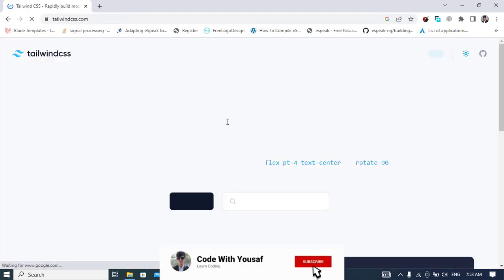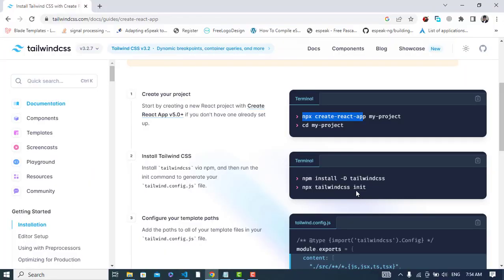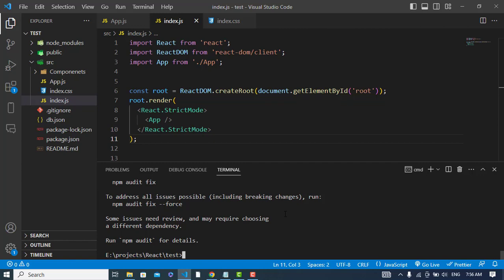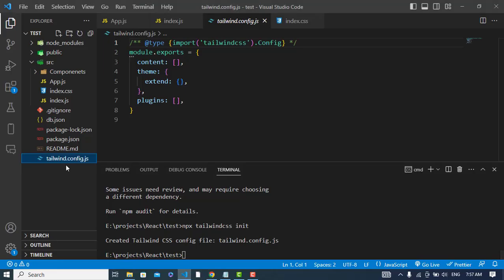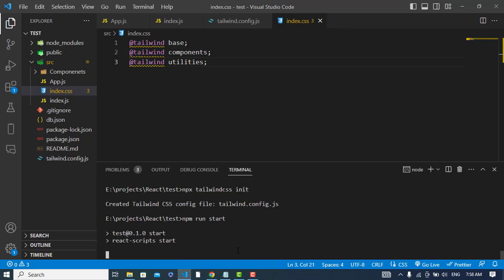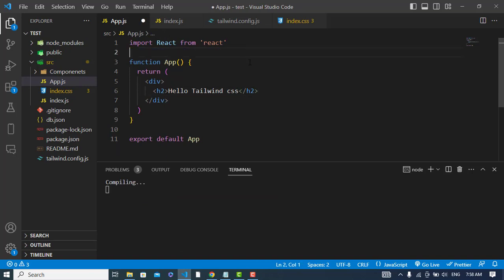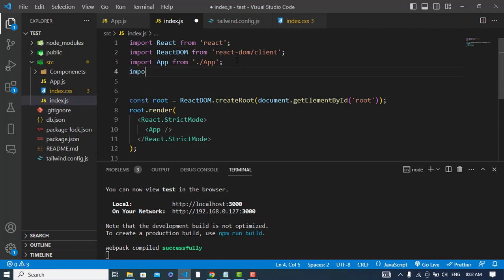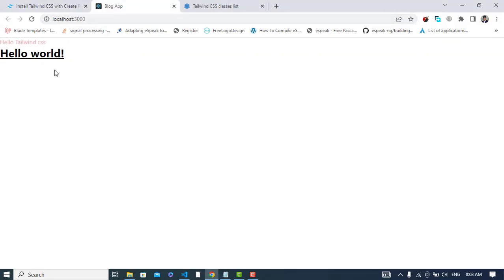How to Install Tailwind CSS in React App | Using Tailwind CSS with Create React App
In this video, I’ll show you how to use Create React App with Tailwind CSS in just a couple quick minutes.

I’ll show two Basic one that has the most minimal setup.